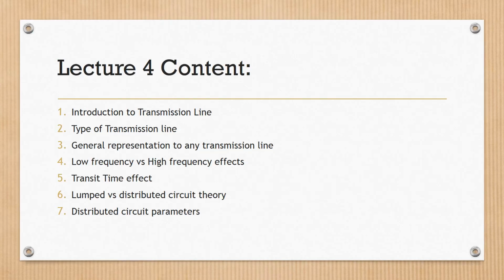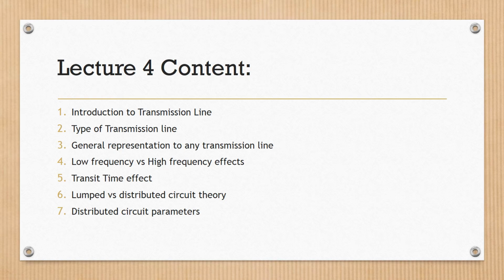Btech VII MW L4